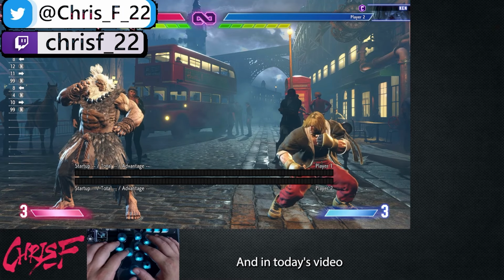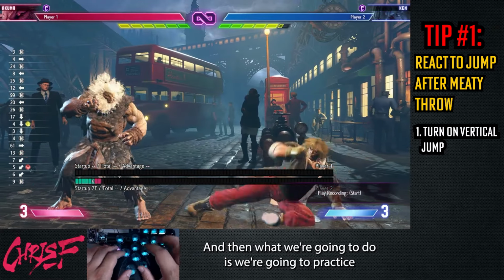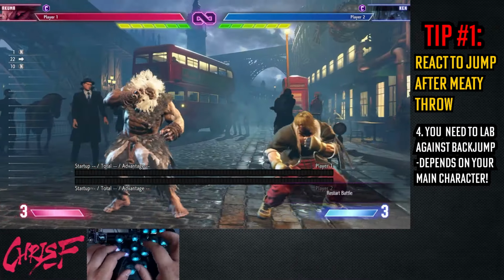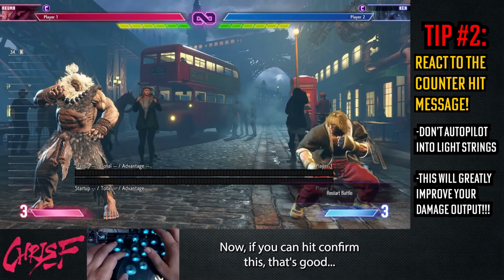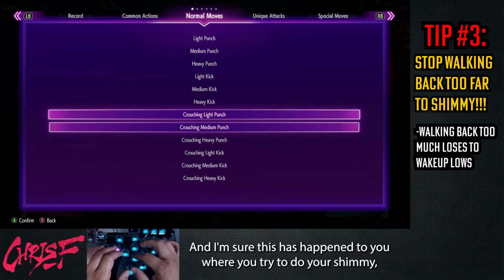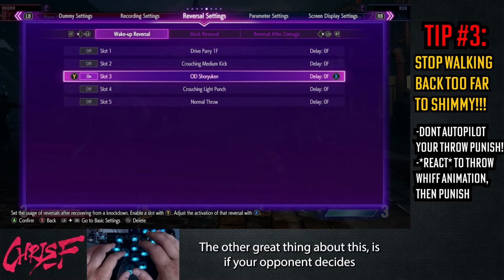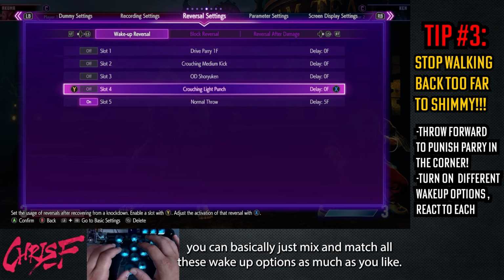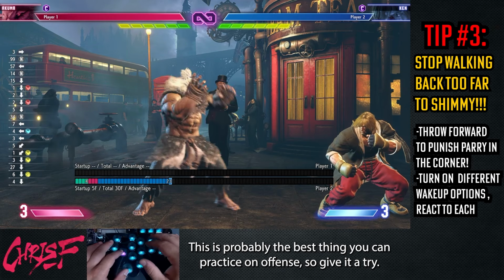3 Tips To Rank Up Your Pressure (SF6 Guide)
Master this and your knockdown pressure will get WAY better!

My gear:
ASI LVL ABC

I do replay reviews and coaching! DM on twitter for details